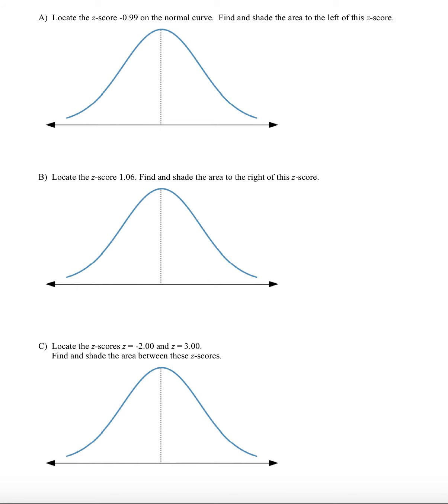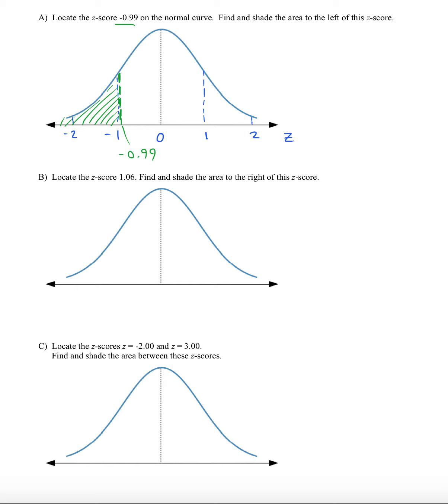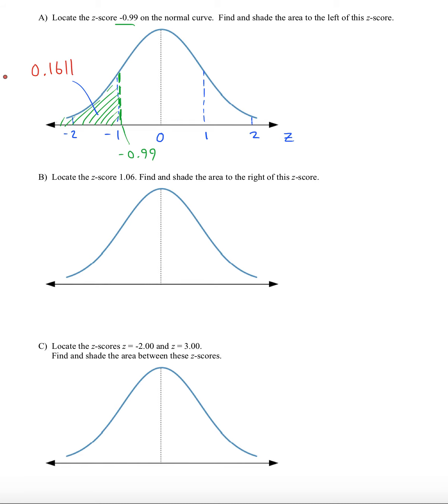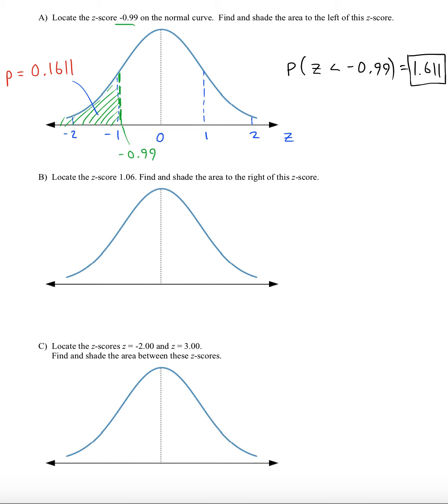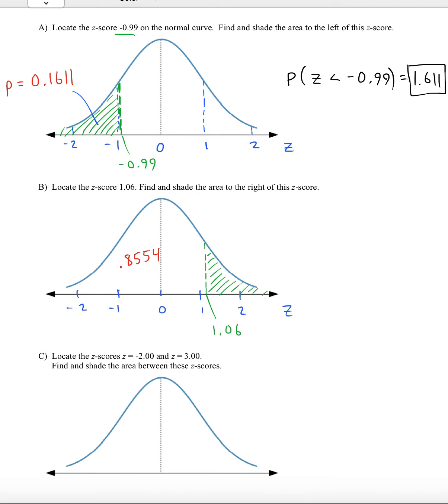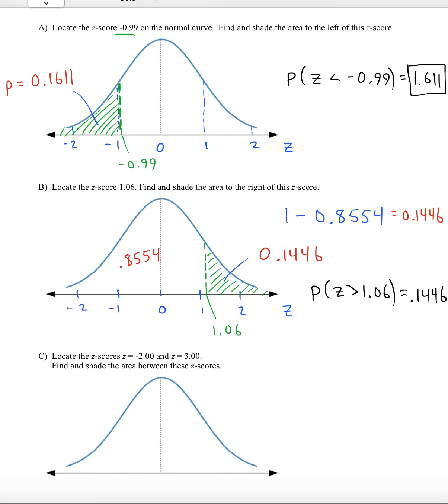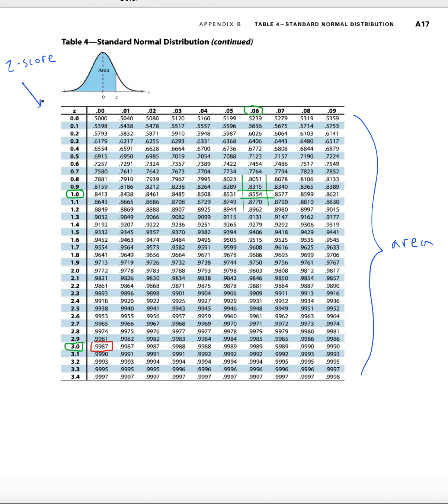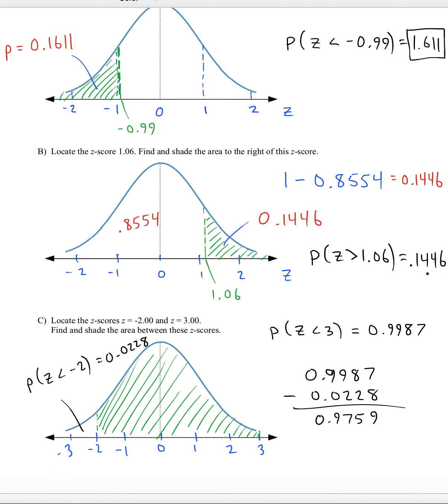Examples of Area Calculations and Shading